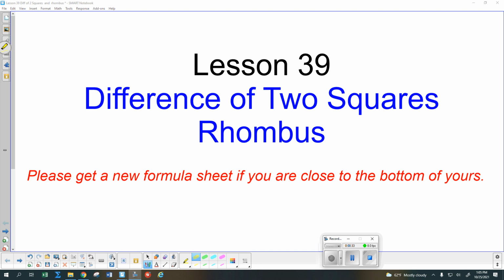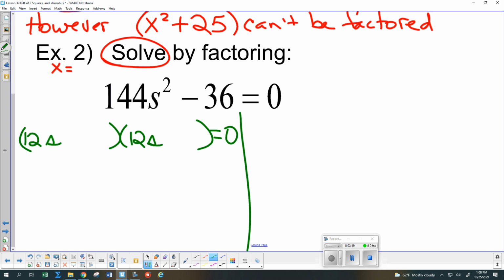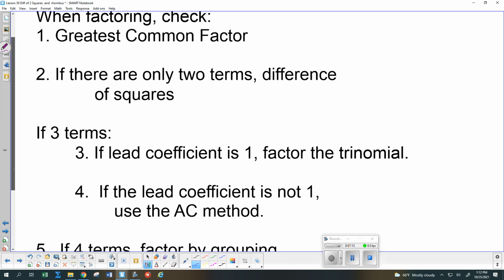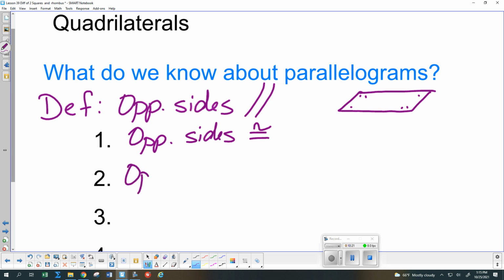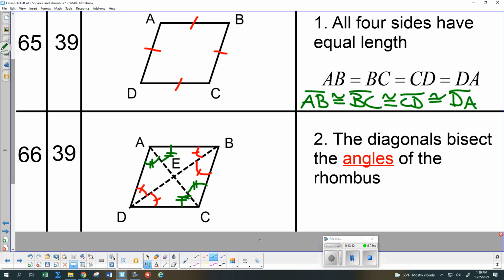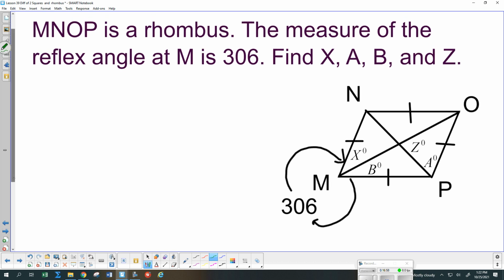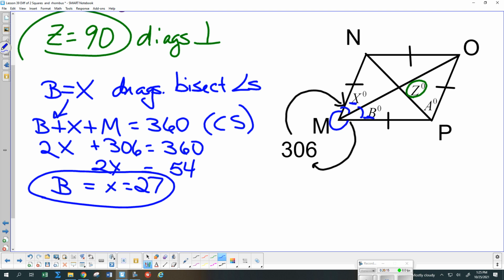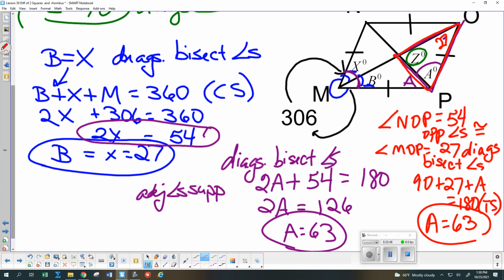Saxon Algebra 2 Lesson 39 Difference of Squares; the Rhombus